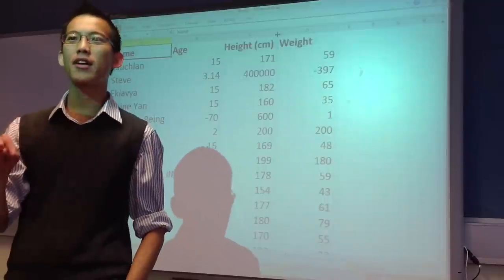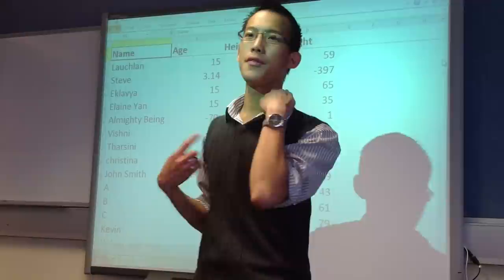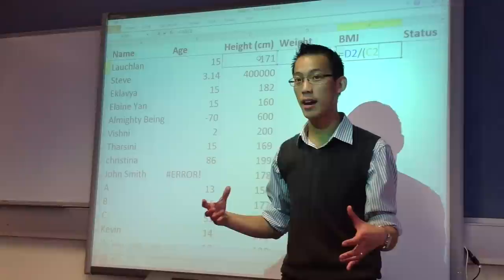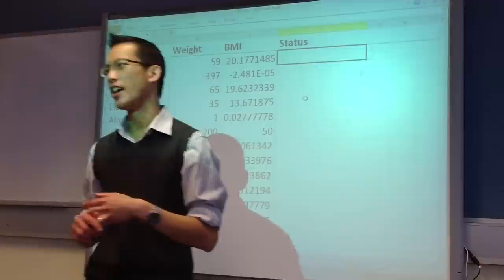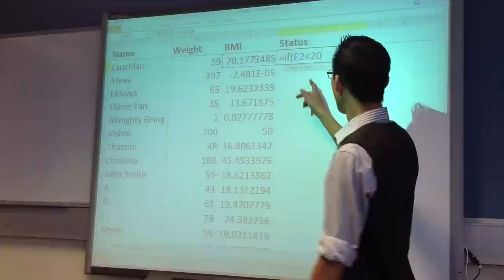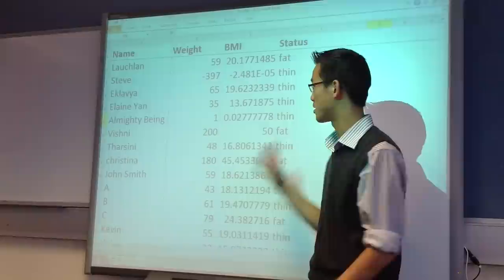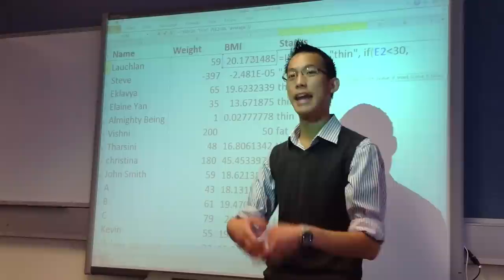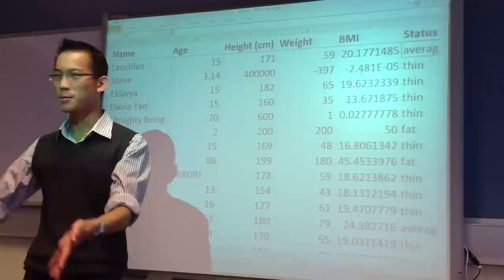Spreadsheet DSS Example